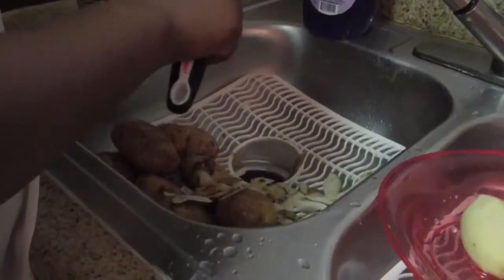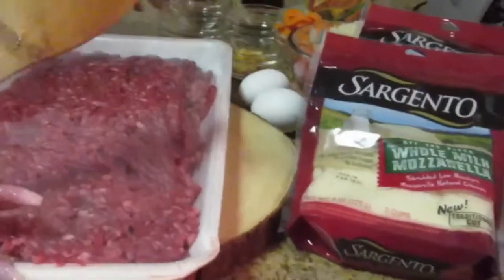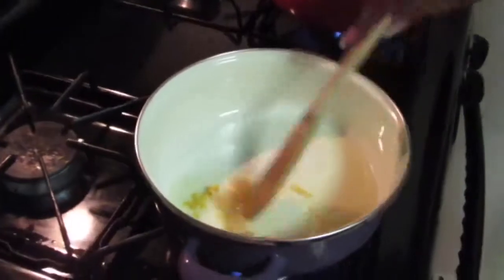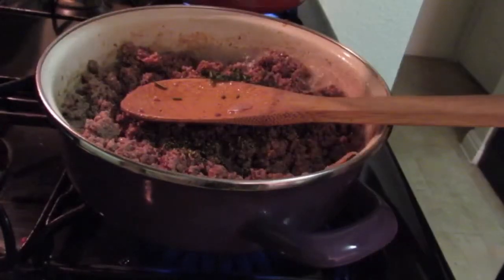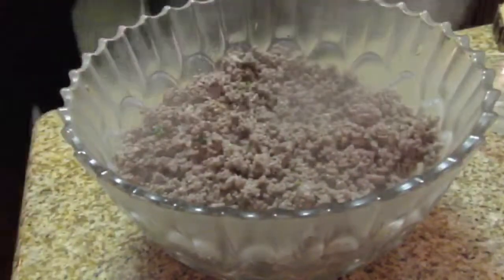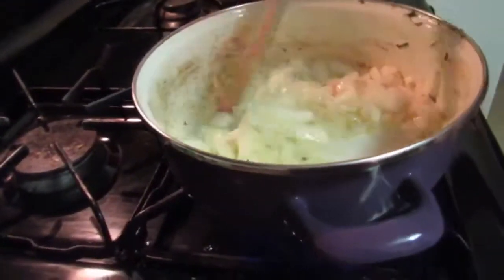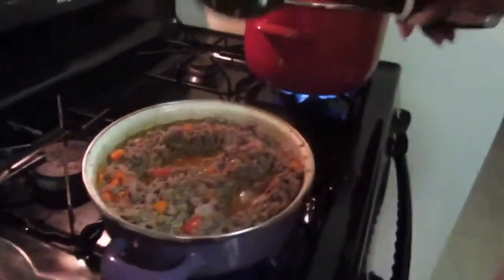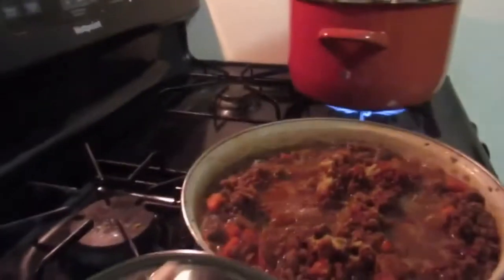The Best Shepherds Pie